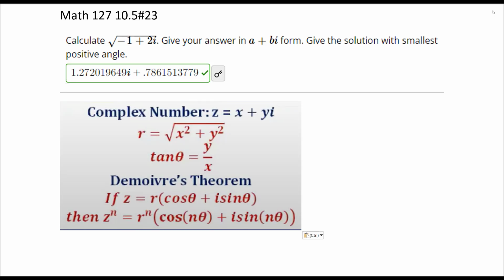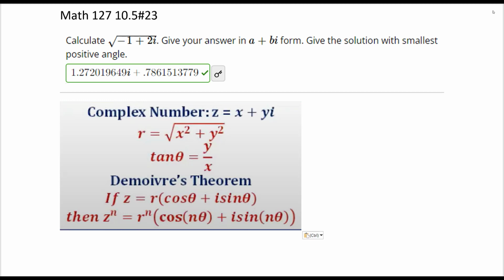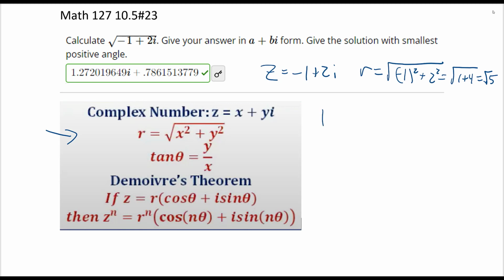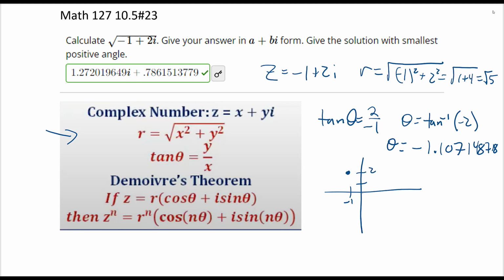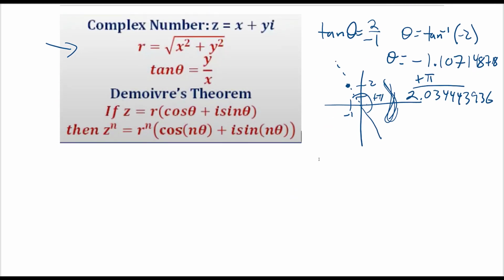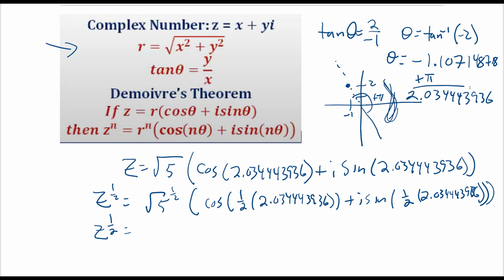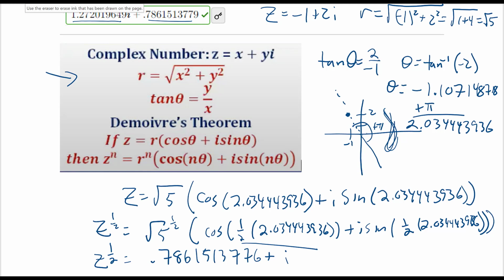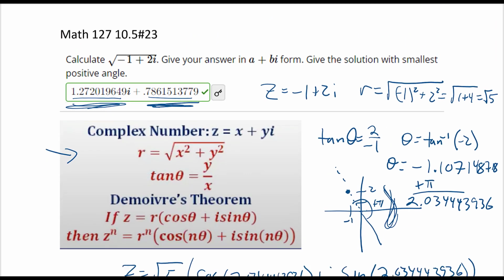Math 127 10-5#23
Here we find the square root of a complex number using Demoivre's Theorem.